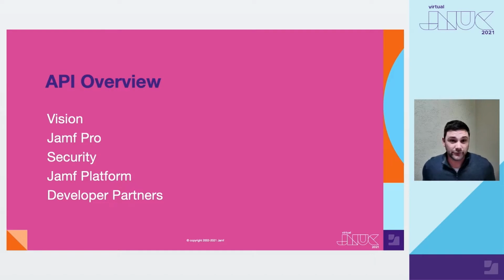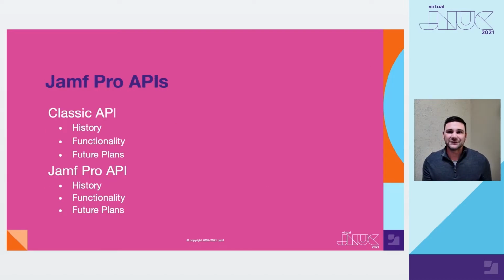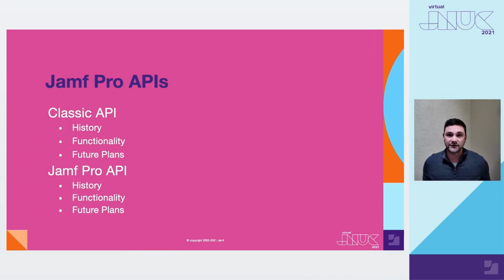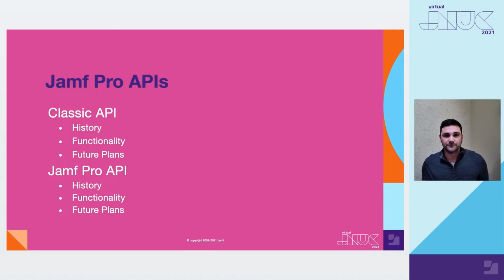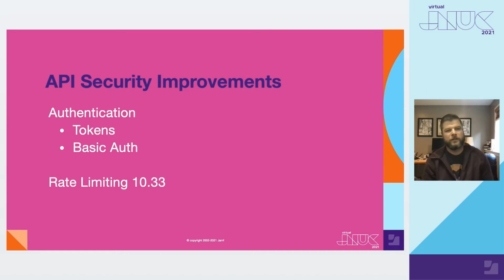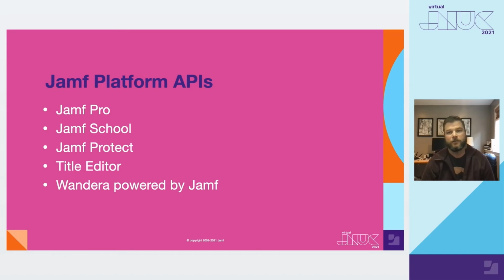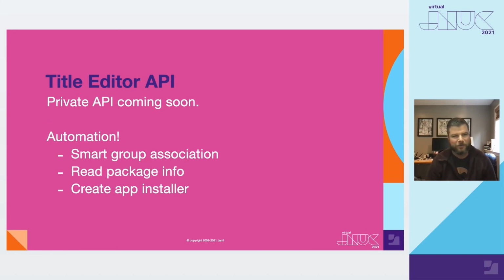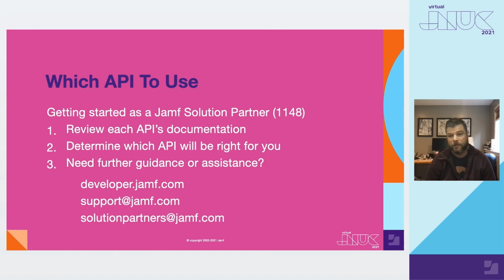State of the Jamf platform for developers | JNUC 2021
Jamf as a product is evolving and growing in ways the benefit not just our customers, but our developers as well. Come hear from Jamf Product and Strategy about the state of the APIs, new products with APIs, and new platform capabitlities that will let you take Jamf further than ever before.